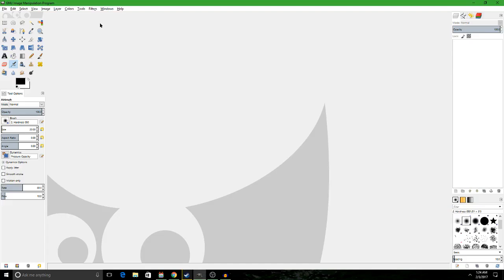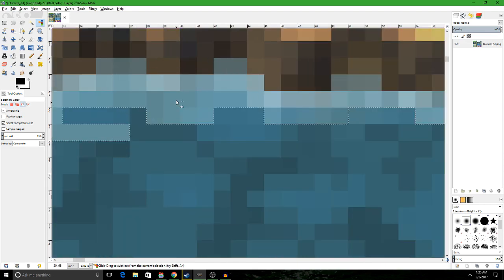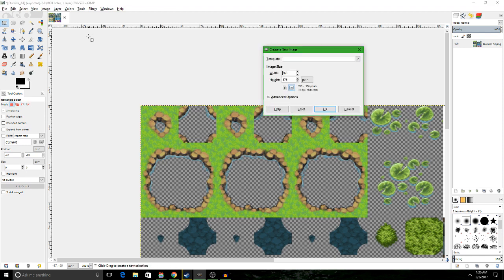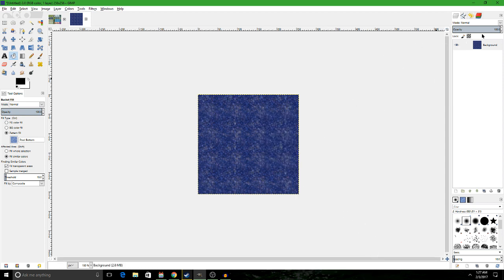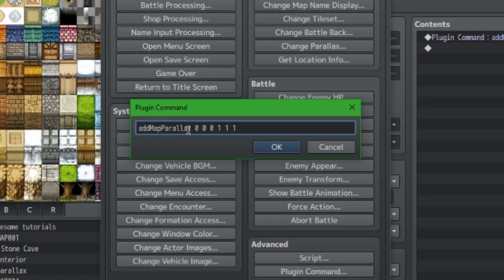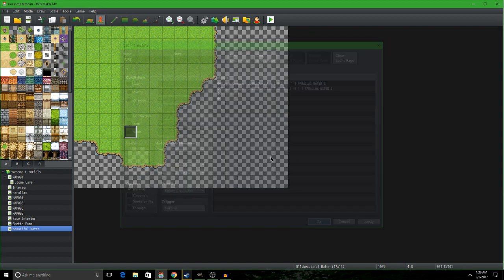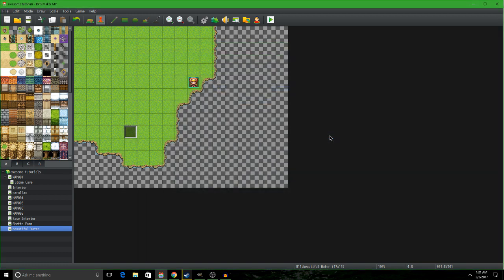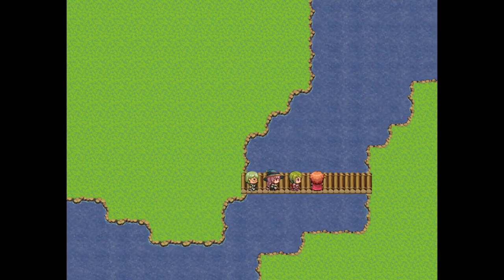RPG Maker MV: EPIC 3D WATER!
Using my plugin, you can create a 3D looking water animation for your maps! If the eventing is too confusing, here's the plugin commands to use (assuming you named the file the exact same filename)

addMapParallax 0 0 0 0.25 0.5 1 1 PARALLAX_WATER 0
addMapParallax 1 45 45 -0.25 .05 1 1 PARALLAX_WATER 0
addMapParallax 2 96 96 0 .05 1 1 PARALLAX_WATER 2
Erase Event

Have a gaming channel?